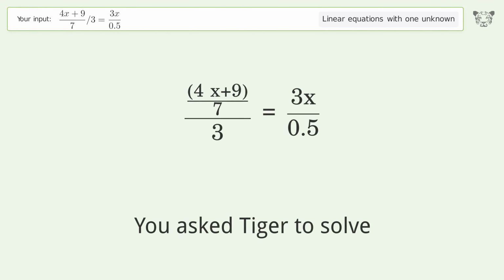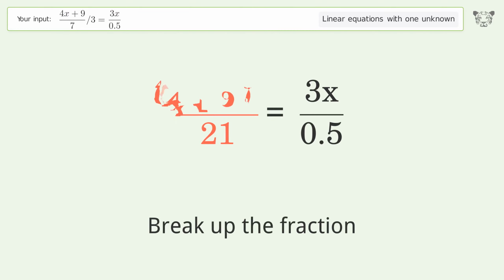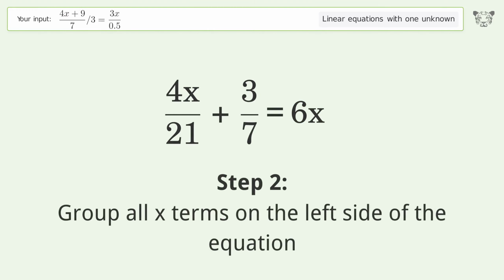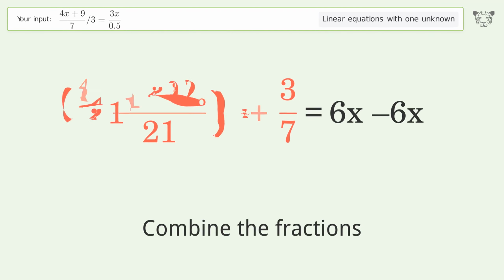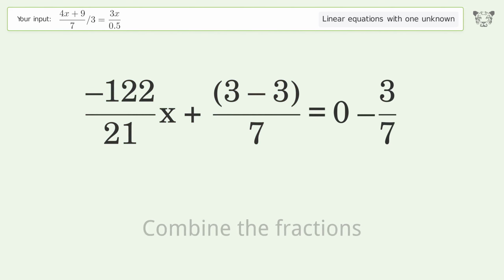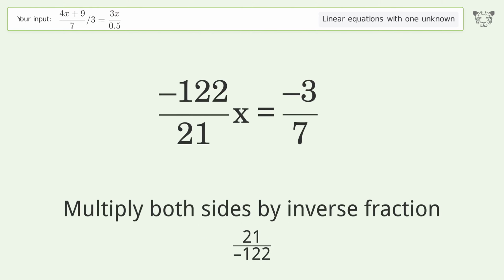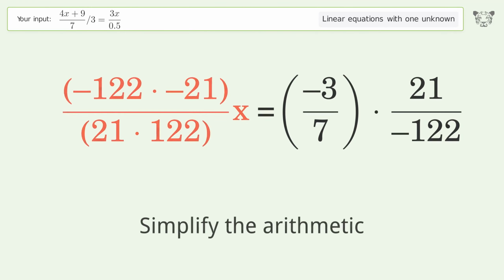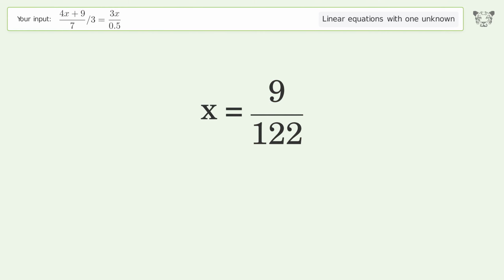Linear equation with one unknown: Solve (4x+9)/7/3=(3x)/0.5 step-by-step solution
Solving (4x+9)/7/3=(3x)/0.5 using the linear equation with one unknown solver

for a step-by-step and more tips and tricks for dealing with linear equations with one unknown.